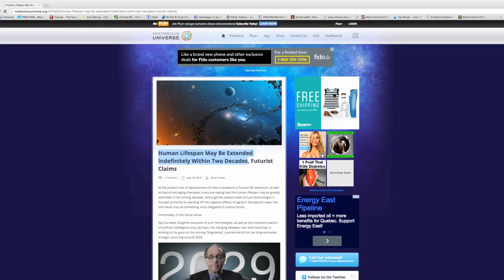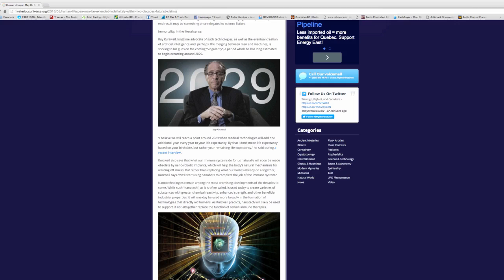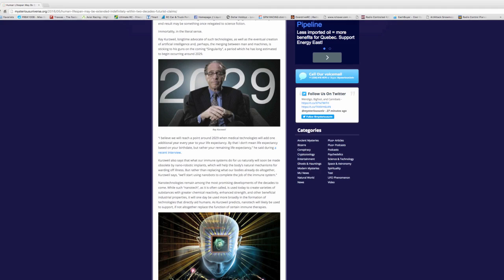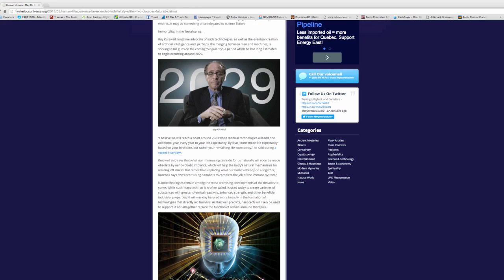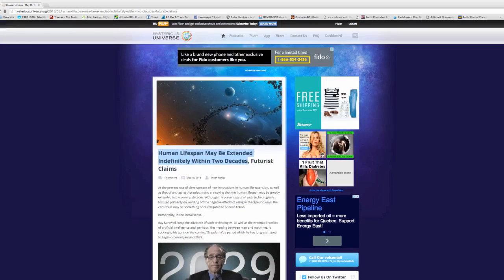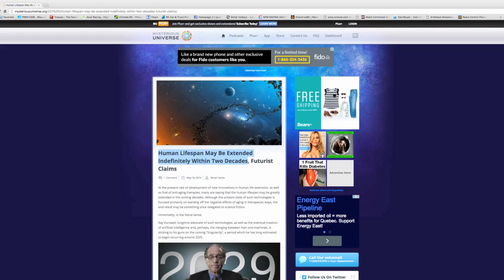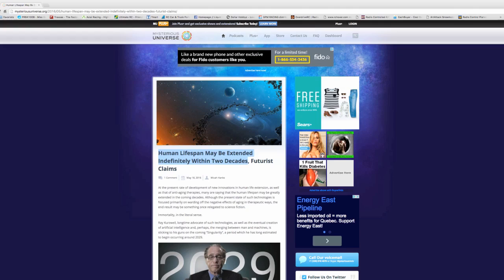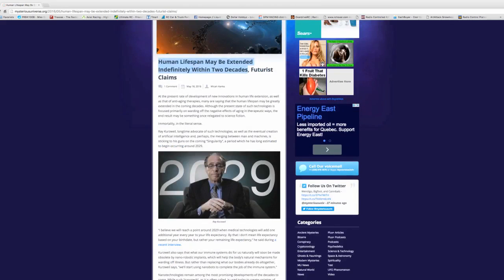Human Lifespan May Be Extended Indefinitely Within Two Decades